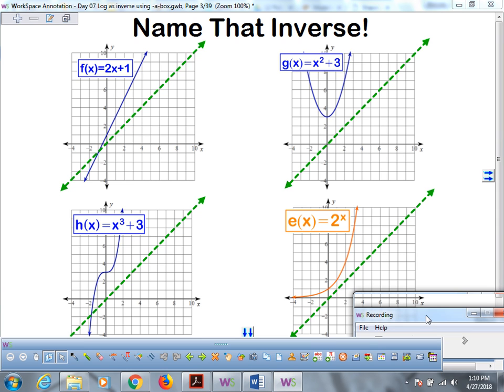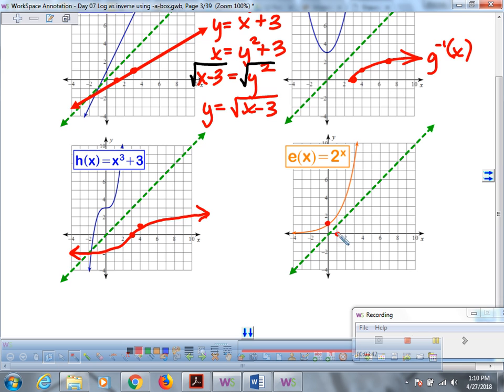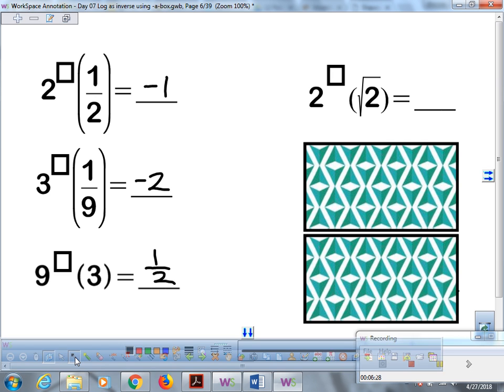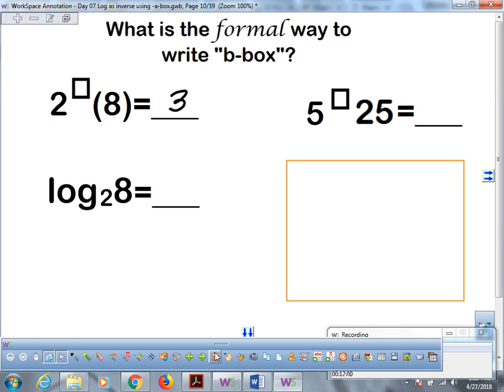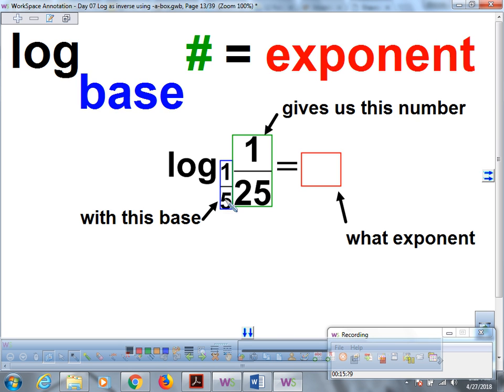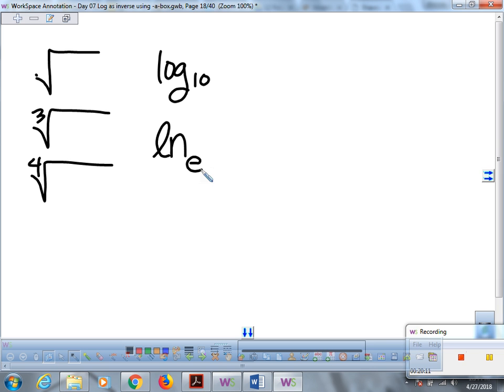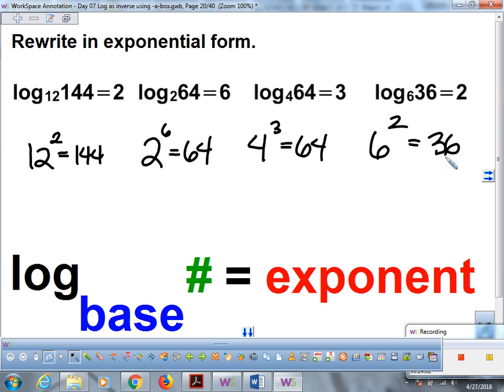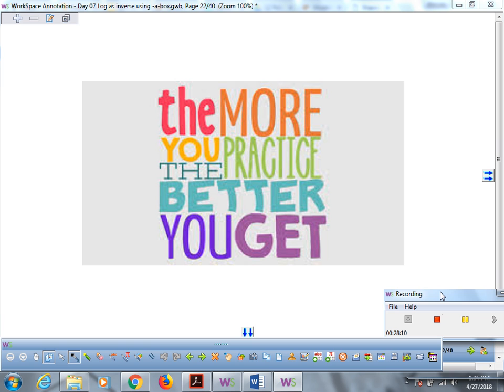Log as an inverse intro to logs